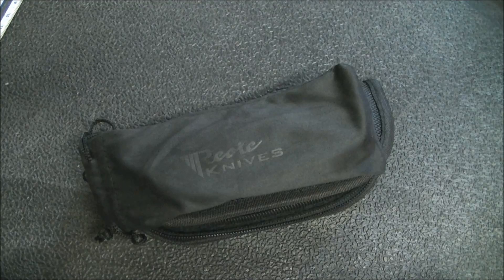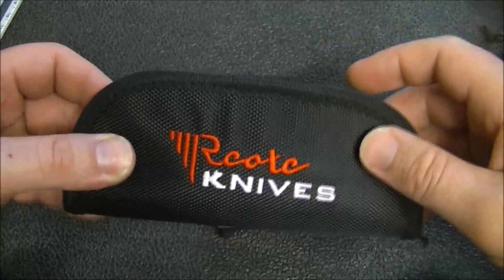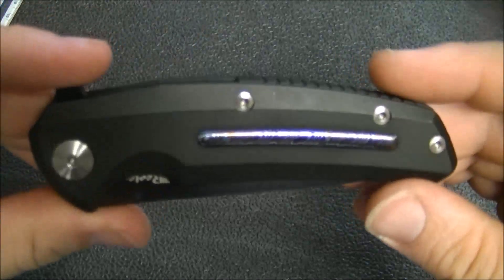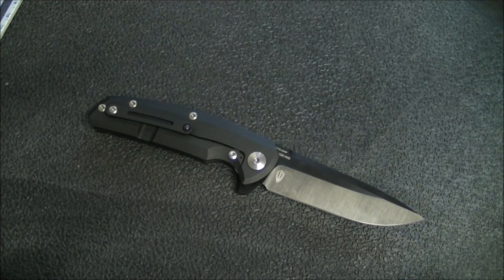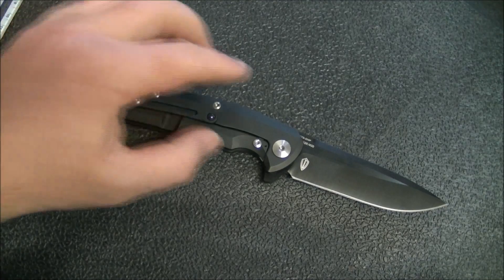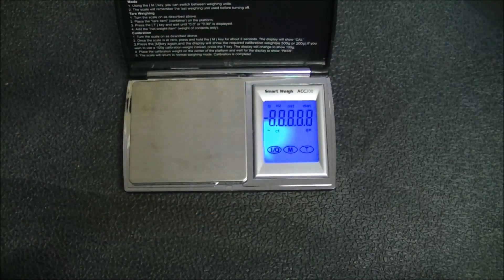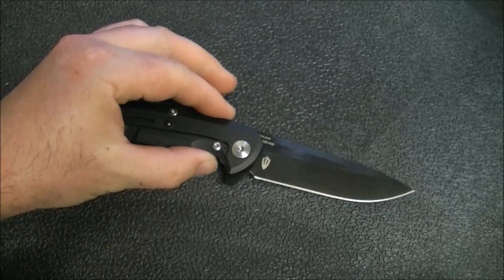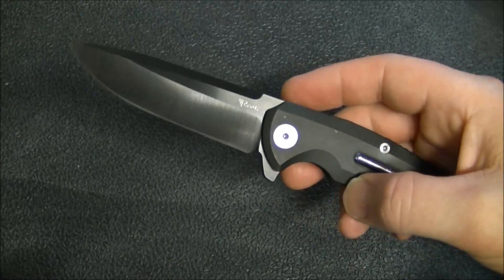First Impressions Reate Epoch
My initial impressions of the Reate Epoch another great offering from Reate Knives